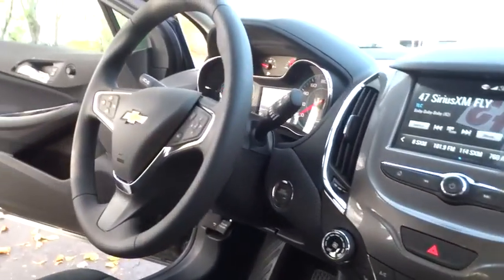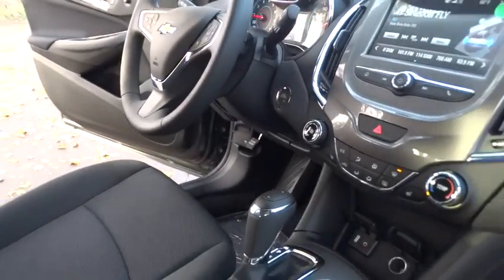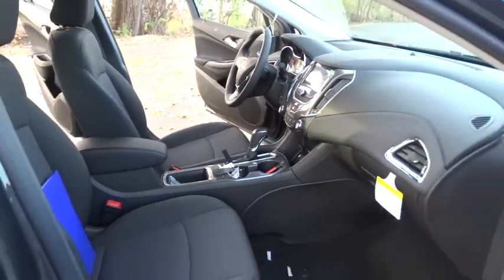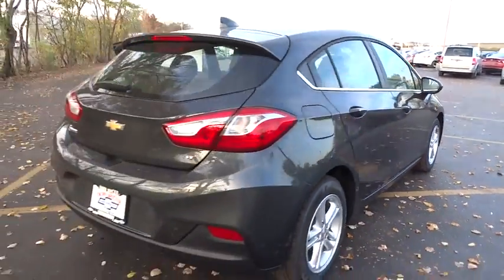2017 Chevrolet Cruze Elgin, St. Charles, Glendale Hts. Naperville, Aurora, IL 17160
McCue Chevrolet
2015 E Main St, St

Whether it’s technology you crave, efficiency you need, or thoughtful details you appreciate, you’ll find everything in the all-new Cruze. The new design features aerodynamic sculpting for a noticeably sportier appearance, and the available projector-beam headlamps with signature LED daytime running lamps leave a lasting impression. The all-new standard 1.4L turbo engine offers a balance of efficiency and power offering up to 153hp and up to 40 MPG HWY. This compact car offers a host of premium comforts – like available leather appointed heated front and rear seats, and an available heated steering wheel. You can also expect a quiet ride with the acoustical laminated windshield that’s specially designed to help keep your drive as peaceful as possible. The Cruze has plenty of ways to stay entertained including standard Chevrolet MyLink with a 7-inch diagonal color touch-screen. The Cruze also offers support for Apple CarPlay and Android Auto. This intuitive technology lets you interact with your maps, your texts, your music and more using voice commands or the MyLink touch-screen display in your car. Access to OnStar 4G LTE and the available built-in Wi-Fi hotspot means the days of searching for a Wi-Fi connection are over. Available wireless charging helps keep your gadgets powered up and ready to go and the available Bose premium 9-speaker system surrounds you with lush sound. Available Rear Cross Traffic Alert uses radar sensors to monitor traffic behind and to the sides of you, and visually warns you of those vehicles using the standard rear vision camera. Available Lane Keep Assist uses sensors to warn you if you unintentionally drift from your lane and gently helps you steer the vehicle back into the lane.